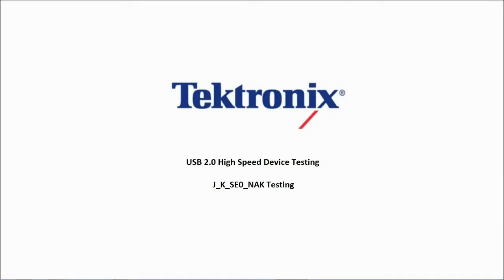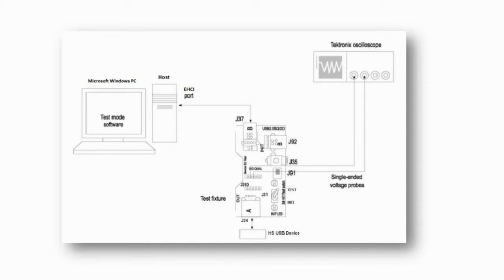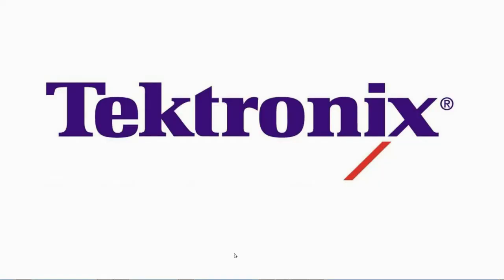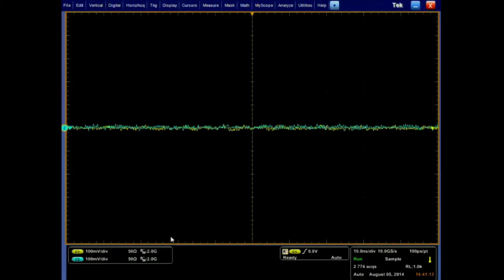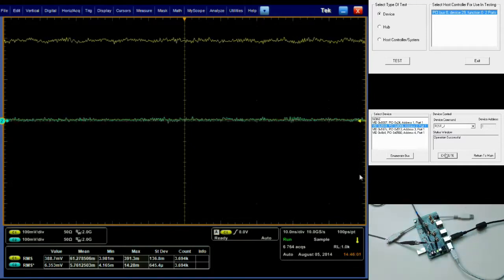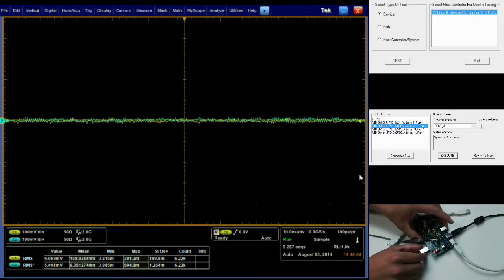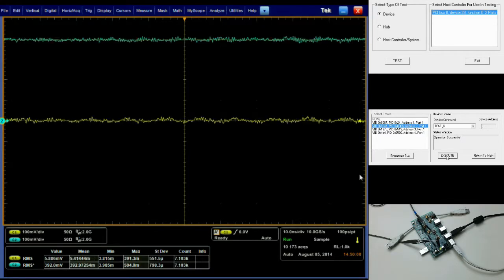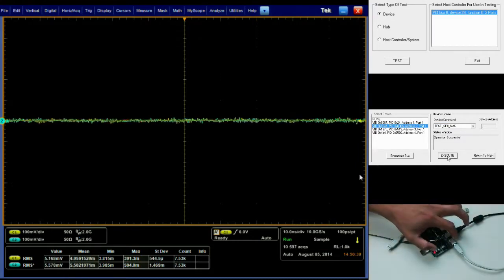USB2.0 High Speed Device Testing (Part 3 of 5): J_K_SE0_NAK Testing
This video demonstrates how to use the Tektronix TDSUSB2 test solution for USB2.0 High Speed Device J_K_SE0_NAK Testing